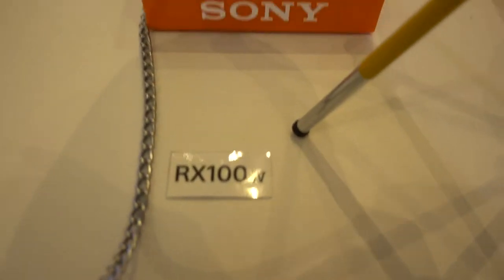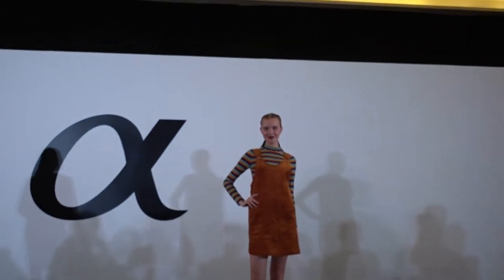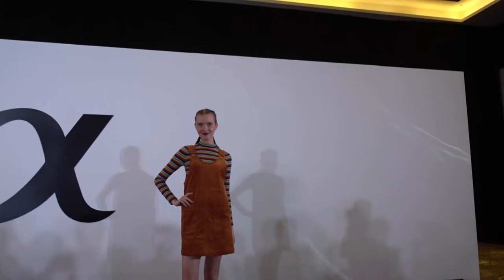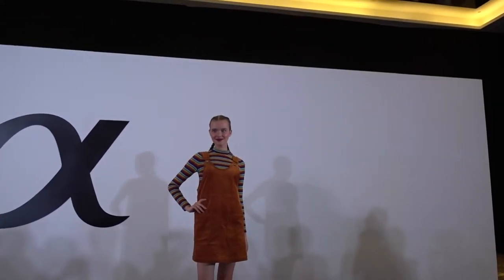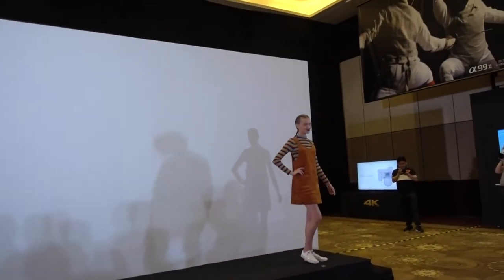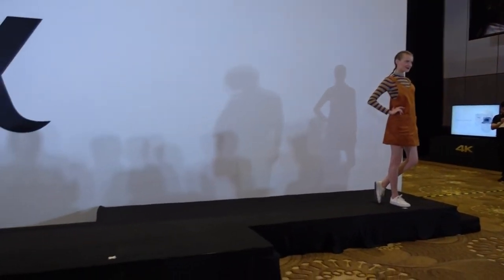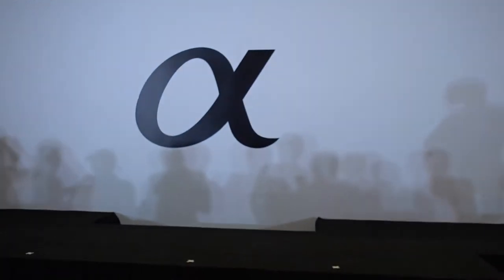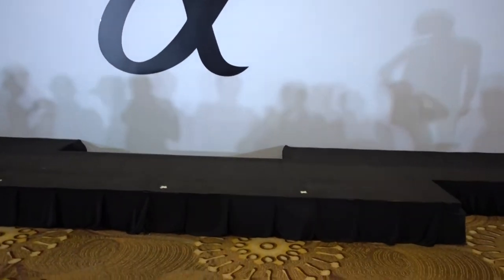COMPARISON: Youtube's Editor Stabilization Techonolgy in 2017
Image stabilization (IS) is a family of techniques used to reduce blurring associated with the motion of a camera or other imaging device during exposure. Generally, it compensates for pan and tilt (angular movement, equivalent to yaw and pitch) of the imaging device, although electronic image stabilization can also be used to compensate for rotation.[1] It is used in image-stabilized binoculars, still and video cameras, astronomical telescopes, and also smartphones, mainly the high-end. With still cameras, camera shake is particularly problematic at slow shutter speeds or with long focal length (telephoto or zoom) lenses. With video cameras, camera shake causes visible frame-to-frame jitter in the recorded video. In astronomy, the problem of lens-shake is added to by variations in the atmosphere over time, which will cause the apparent positions of objects to change.

Digital image stabilization[edit]

Real-time digital image stabilization—also called electronic image stabilization (EIS) -- is used in some video cameras. This technique shifts the electronic image from frame to frame of video, enough to counteract the motion.[19] It uses pixels outside the border of the visible frame to provide a buffer for the motion. This technique reduces distracting vibrations from videos by smoothing the transition from one frame to another. This technique does not affect the noise level of the image, except in the extreme borders when the image is extrapolated. It cannot do anything about existing motion blur, which may result in an image seemingly losing focus as motion is compensated.

Some still camera manufacturers marketed their cameras as having "digital image stabilization", when they really only had a high-sensitivity mode giving a short exposure time, resulting in pictures with less motion blur, but more noise.[20] It will reduce blur when photographing something that is moving, as well as from camera shake.

Others are now also using digital signal processing (DSP) to reduce blur in stills, for example by sub-dividing the exposure into several shorter exposures in rapid succession, discarding blurred ones, re-aligning the sharpest sub-exposures and adding them back together again, and utilizing the gyroscope to detect when the best time to take each frame is